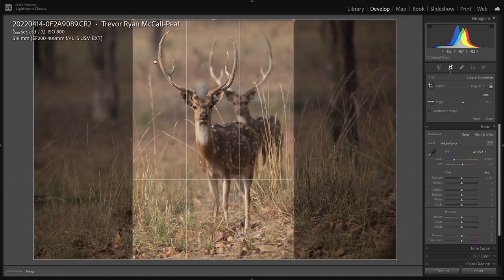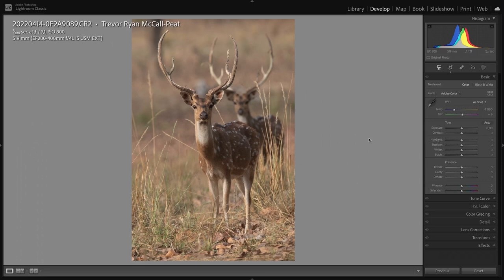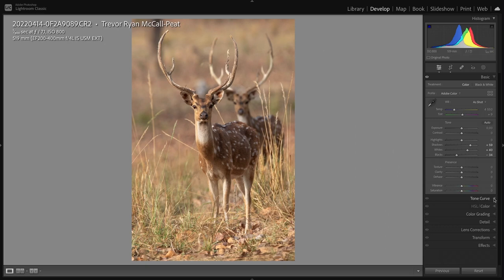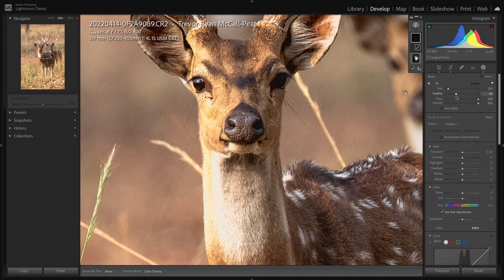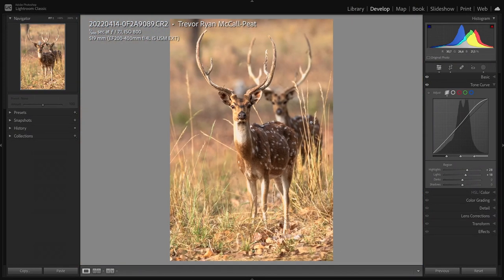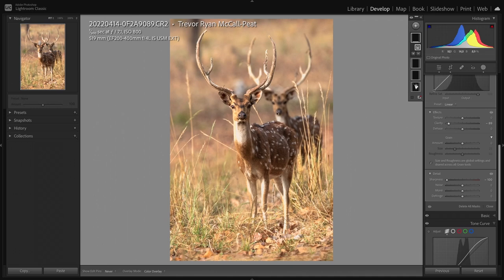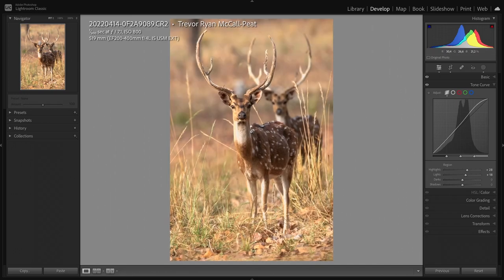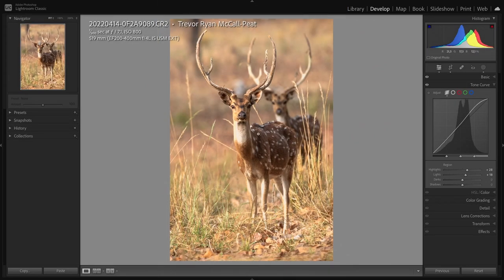Indian Spotted Deer | Behind The Frame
Behind the Frame is a series in which a Wild Eye Guide takes an image that was captured on safari, share some of the moments behind the image and show you how we go about editing it in Lightroom.

In this episode, Trevor chats about an image he captured last year, while hosting a our Incredible India tour.